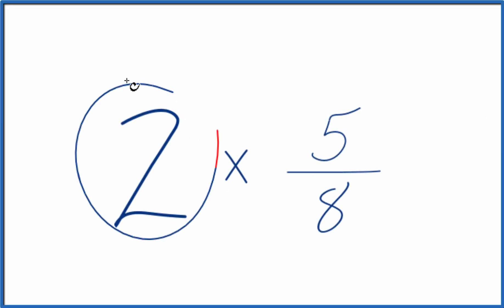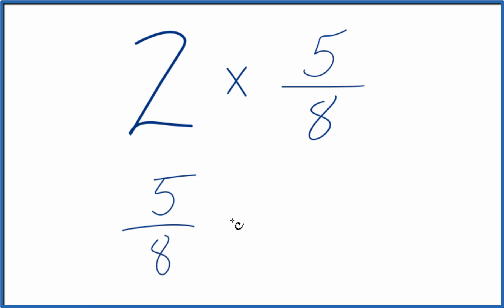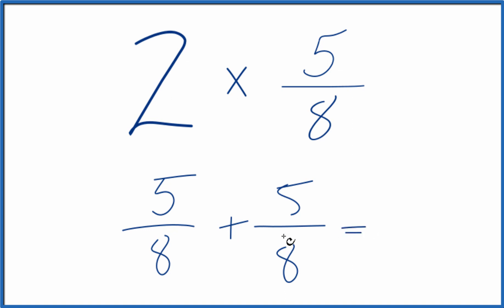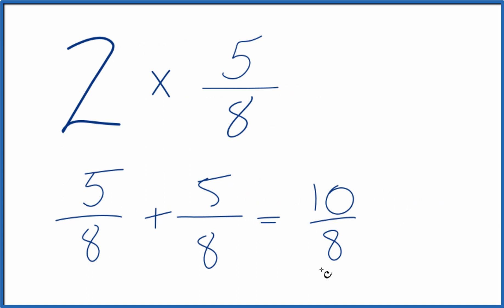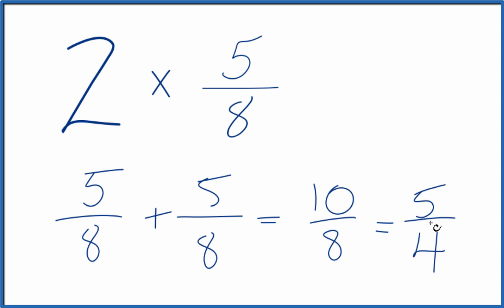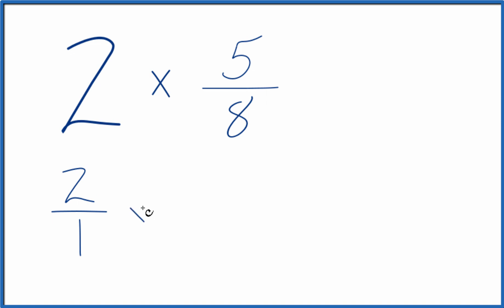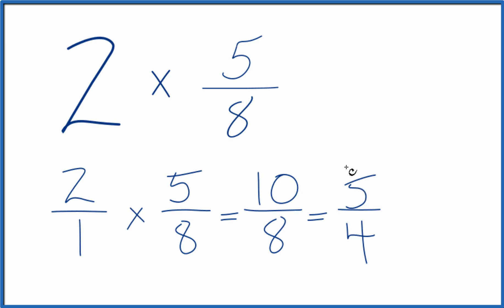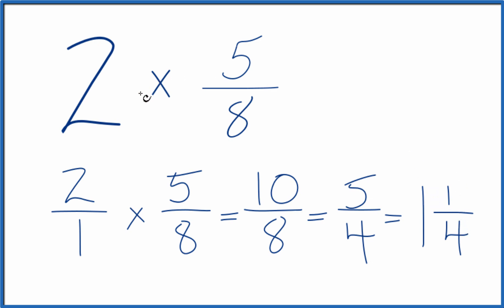2 times 5/8 (Two times Five-Eights)